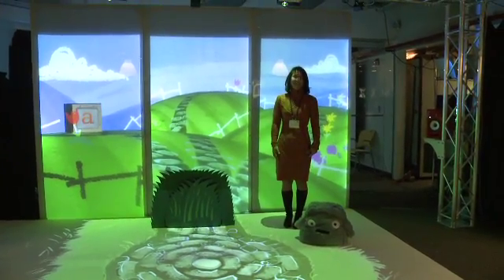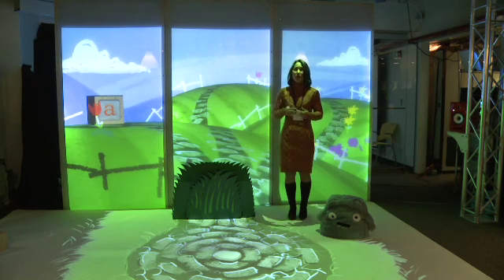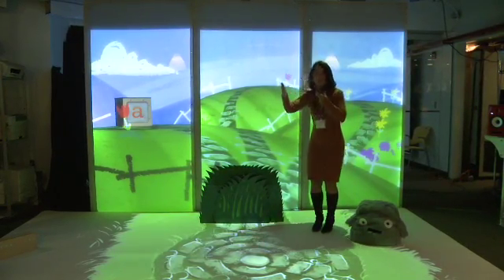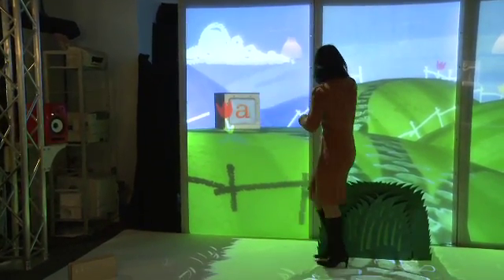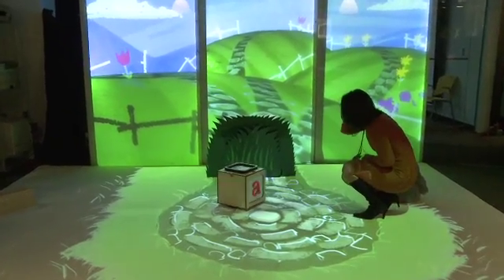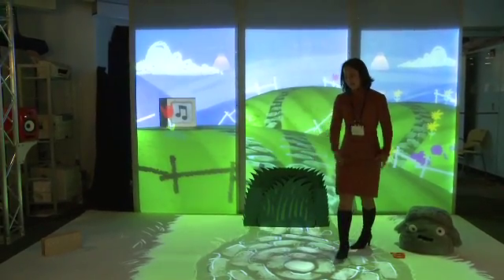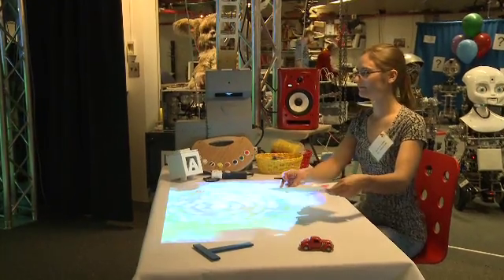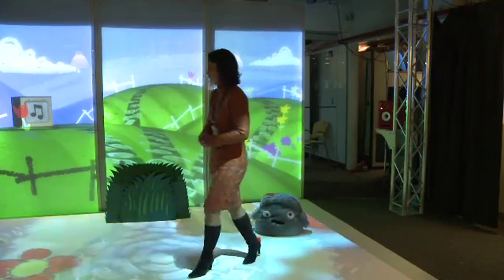Playtime Computing part 1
MIT's Dr. Cynthia Breazeal presents Playtime Computing.